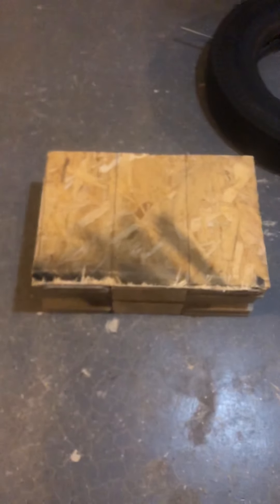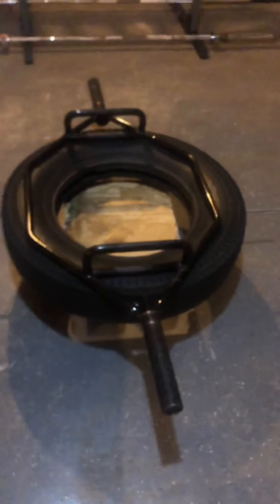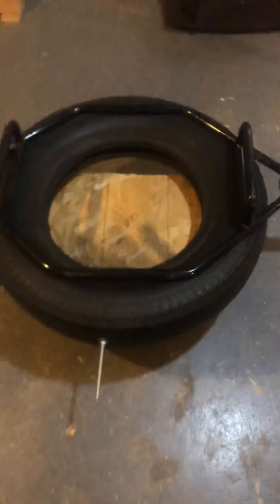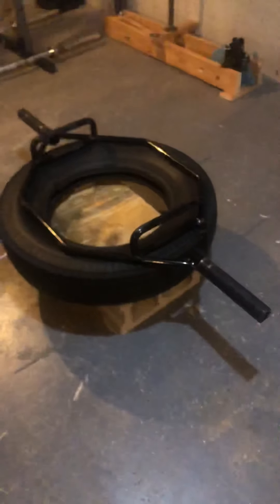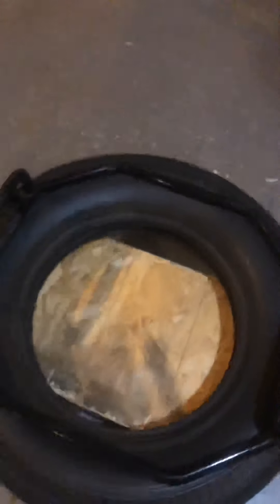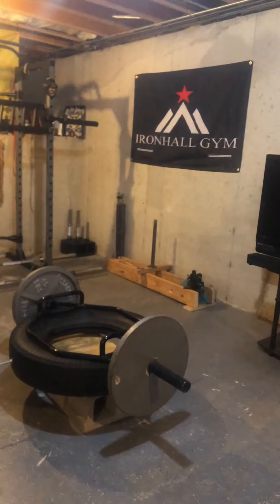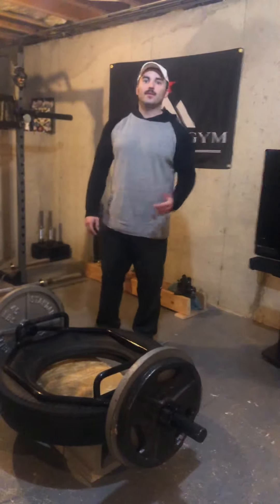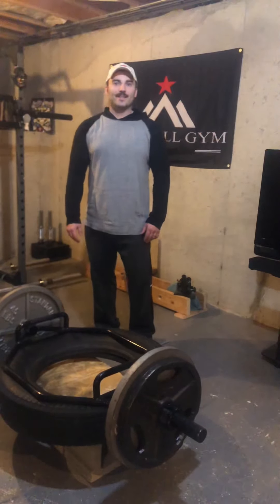Diy deficit deadlift silencer block.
I made this platform for under $20. It’s fantastic. I was trying to spice up my deadlift game and this is it.